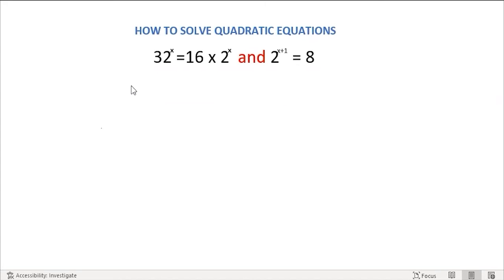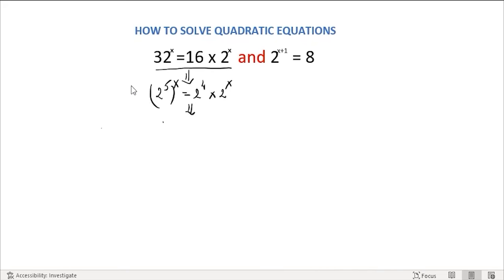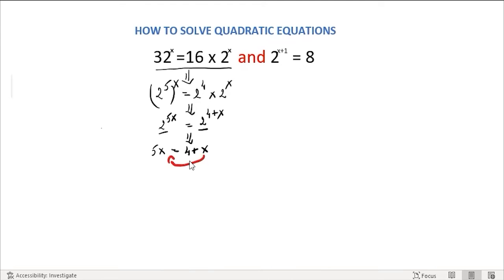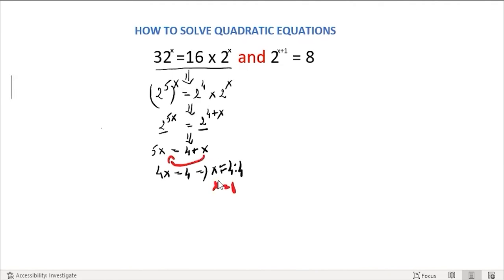Fast trick to solve simple quadratic equations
This algebra video tutorial contains examples that explains how to solve easy quadratic equations in the set of real numbers. Thanks :)